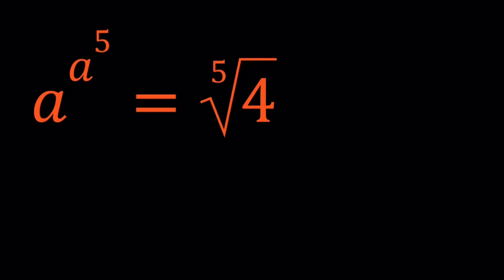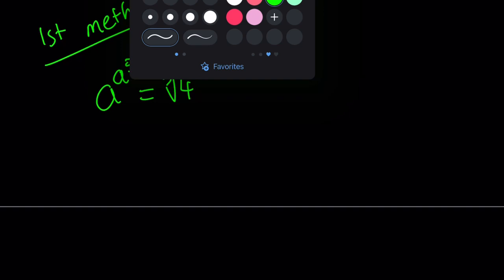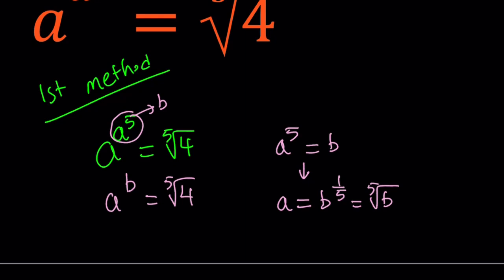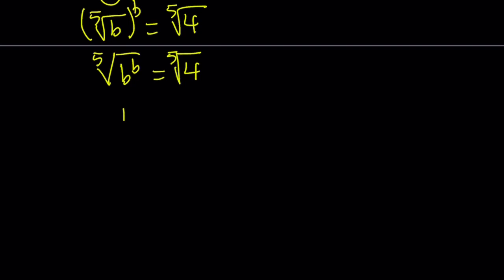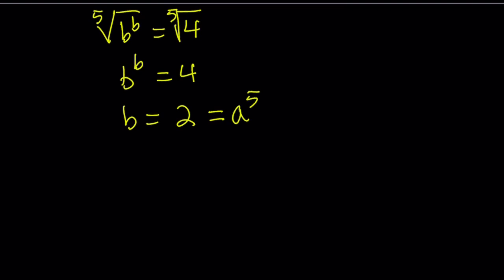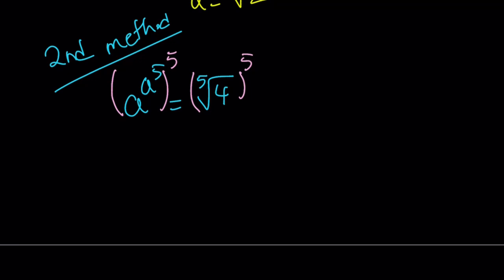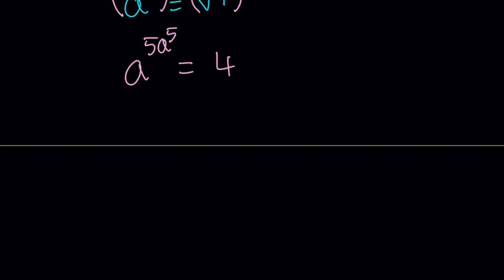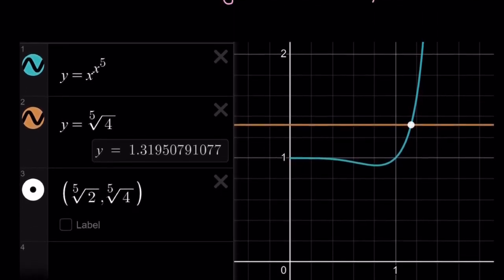A Radical Exponential